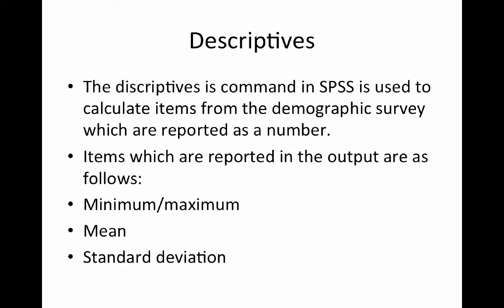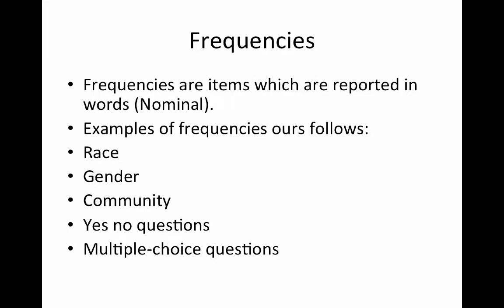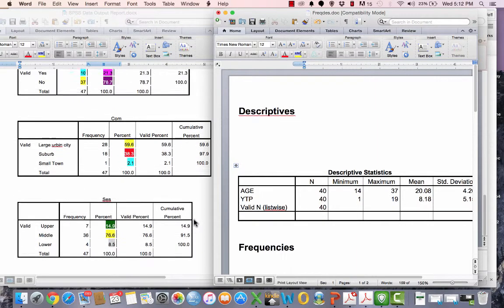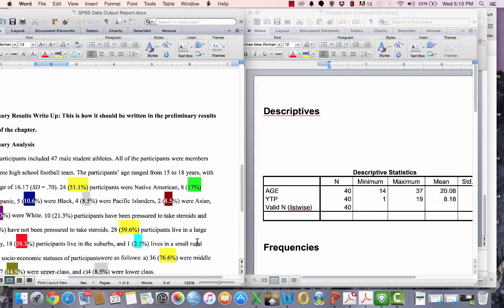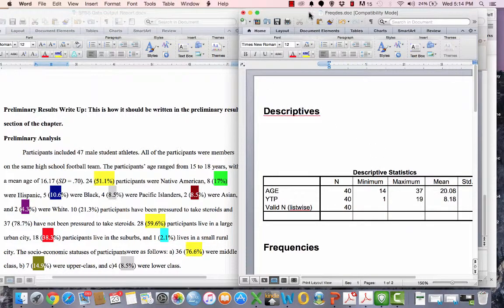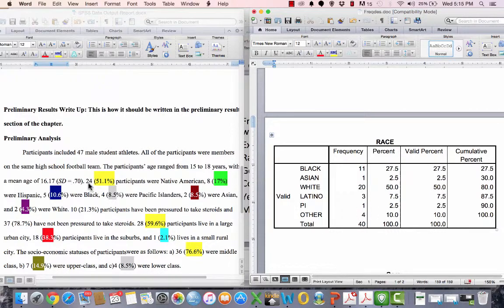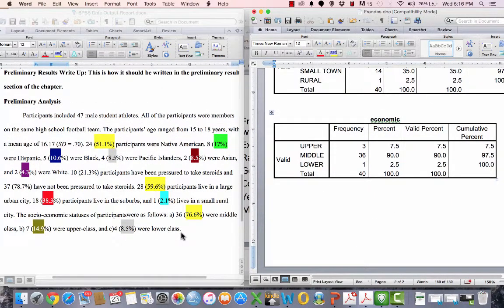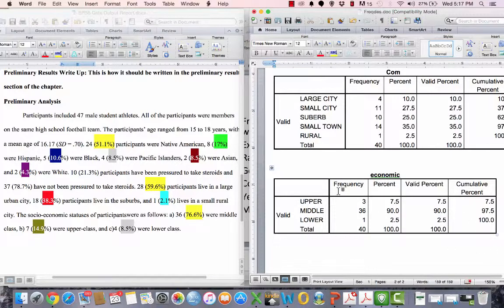descriptives and frequencies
Table of Contents:

00:00 - Descriptives and Frequencies
00:08 - Preliminary Analysis
02:54 - Descriptives
03:38 - Frequencies